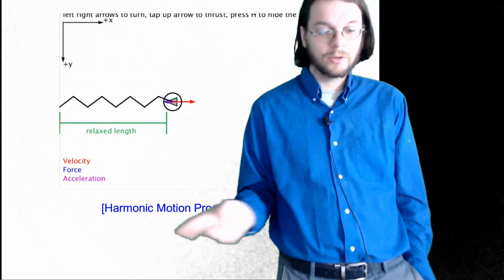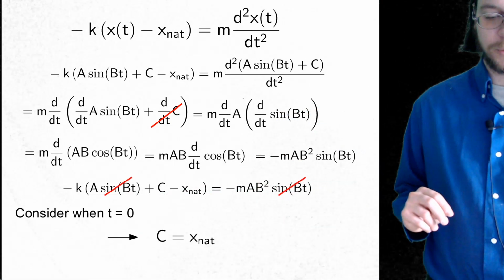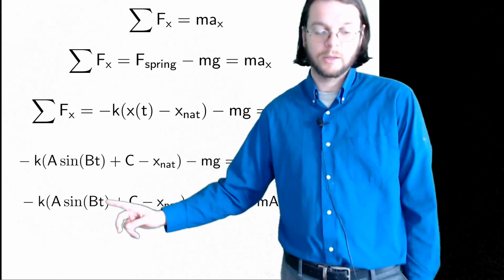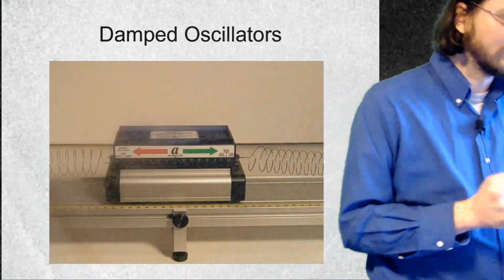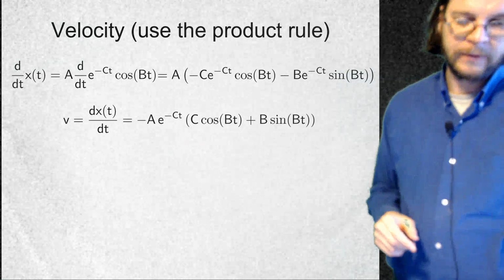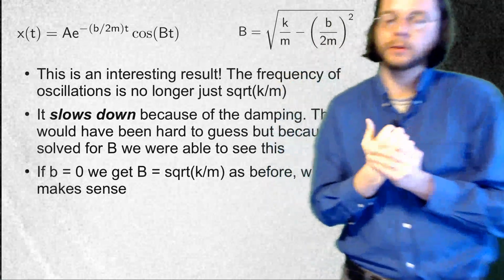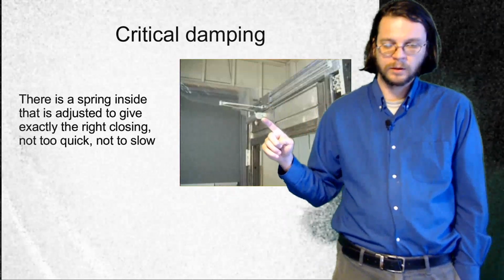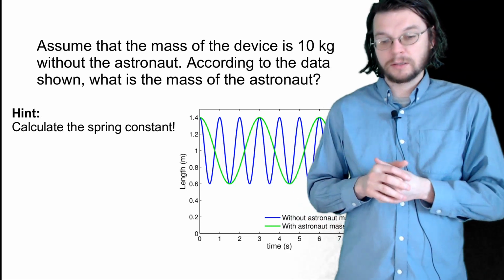Physics 1250 lecture 20